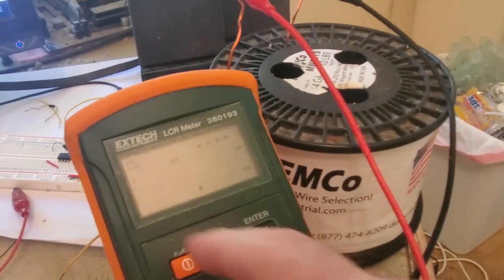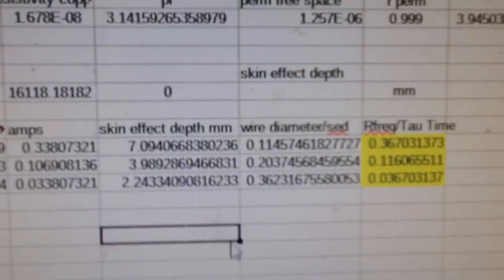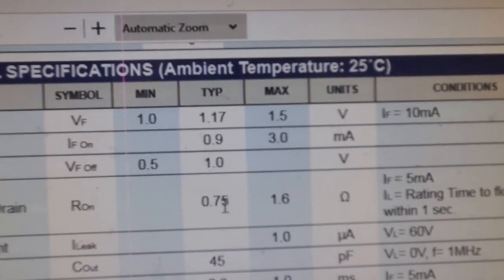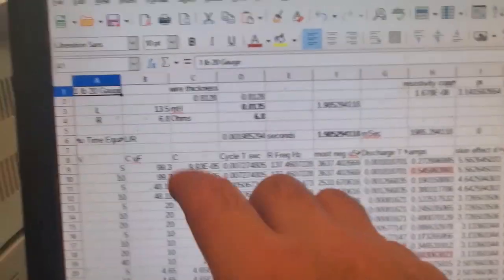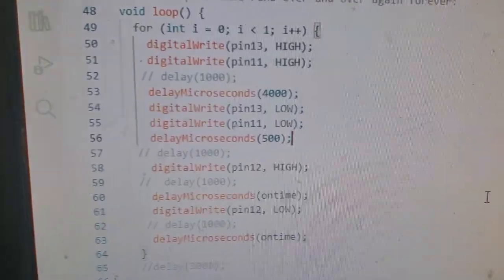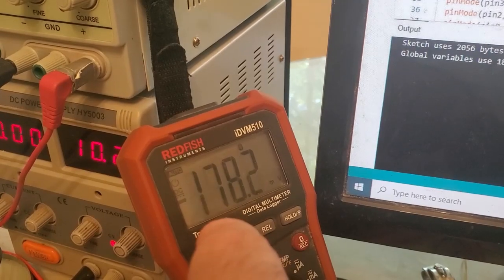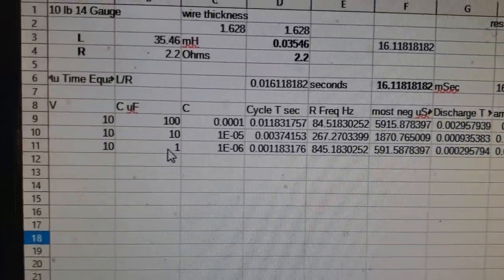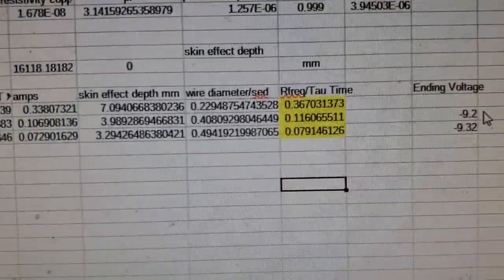Discharging a Capacitor through a Coil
In this episode of the Insight Project we look at discharging a cap through a coil.  Yes, I talk about that that topic a lot, but I keep learning new stuff so will try to keep sharing what I see with this little electronics hobby.  Wanted to transition to talking more about medical topics but my recent video concerning "attokinasenay" dissolving the "iskesay roteinpay" was censored.  Unbefuckinglievablenay, it didn't even have two dozen views!  Felt like "Project Insight" (Marvel comics movie reference) went after the Insight Project.  So for the time being I'll keep talking at you concerning the electronics hobby, until I decide how to proceed on the other front.  This video both covers some material I've likely gone over before but does have some new material and is a good synopsis of my current level of understanding.   Ah hell, if Ben Davidson over at SuspiciousObservers is on tack we don't even have 50-100 years till the end of the age more like 15-30.  In any event no point in sweating the small stuff whenever you set the meter to the 100 year time frame setting.

Stay Healthy Everyone,

Paul Maher, MD MPH